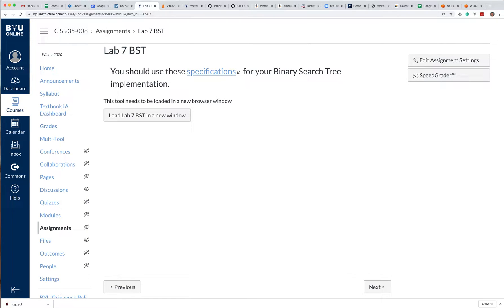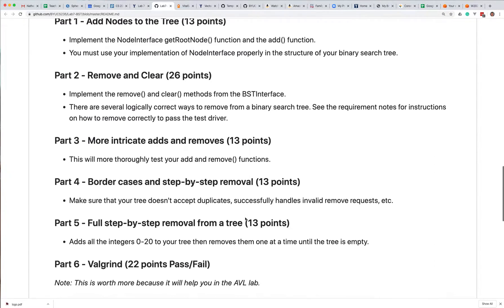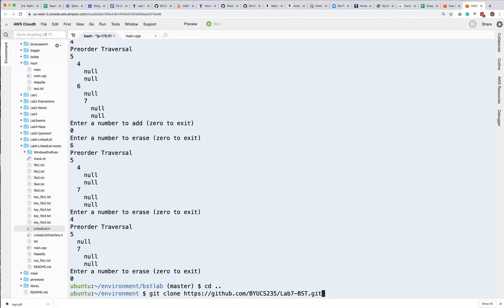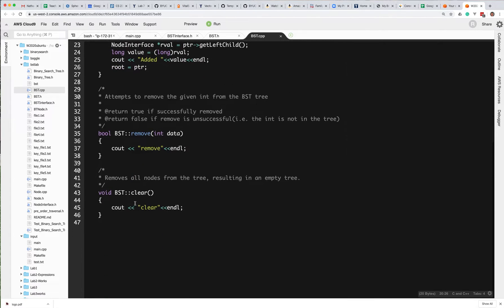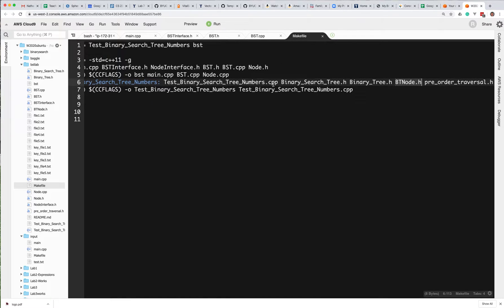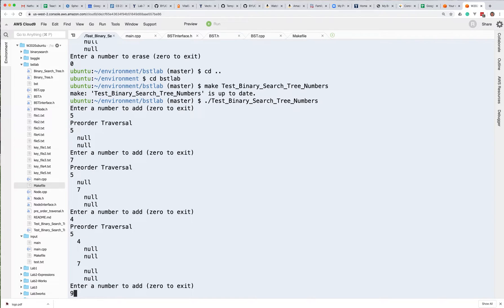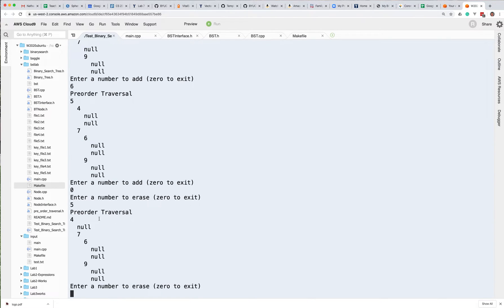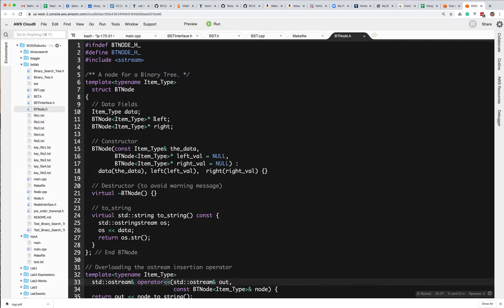Lab 7 BST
This video tells you how to get started on the Binary Search Tree Lab